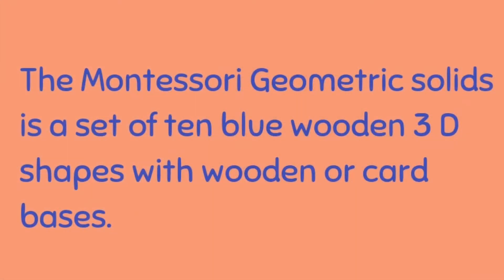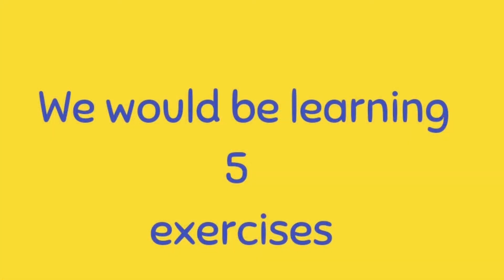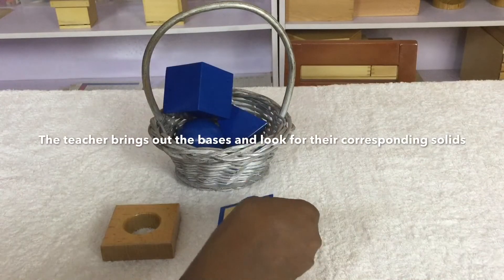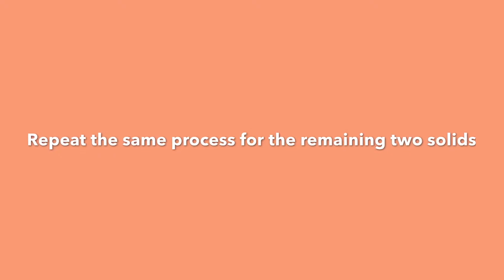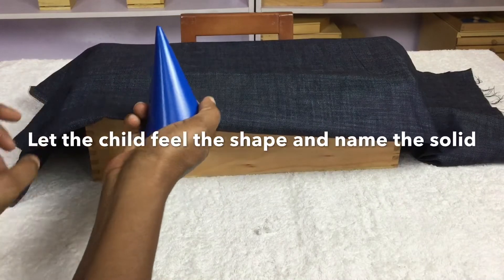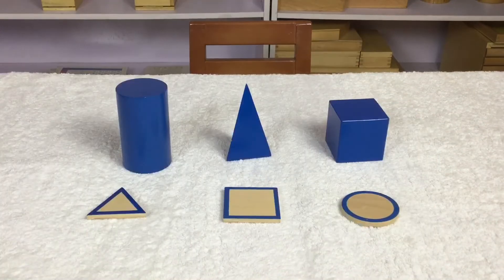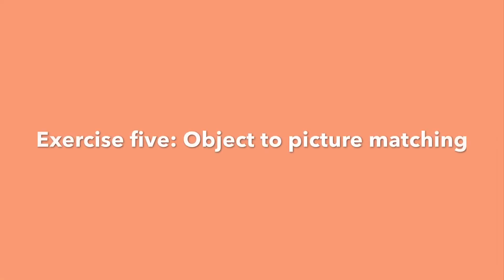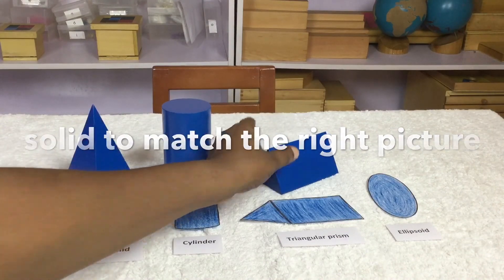Montessori Geometric Solids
The Montessori Geometric Solids is a set of ten blue wooden 3D shapes with wooden or card bases. It is a Sensorial Exercise presented either on the table or floor💦

The objectives of the exercise are as follows:💦

1. To stimulates the child's ability to perceive and understand the form and nature of objects
2. To develop the child's vocabulary (by learning the names of the different geometric solids)
3. To develop the child's awareness of how shapes form the basis for everyday objects
4. It indirectly prepares the child for further work in Geometry

The approximate age for the exercise is from 3.5 years onwards💦

Before presenting the exercise to the child, the child should have worked with stereognostic sense exercises, tactile exercises and the Geometric Cabinet and Cards💦

The control of error is visual, the bases are the exact size for the solids💦